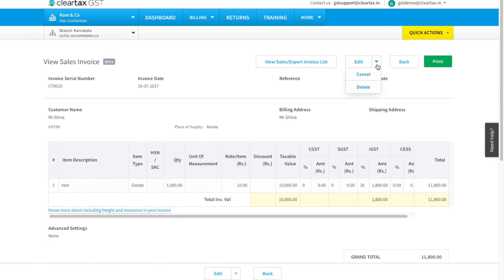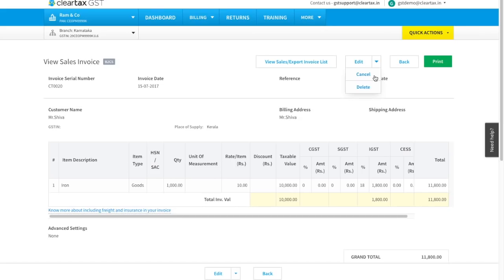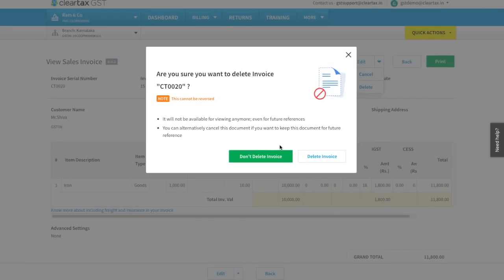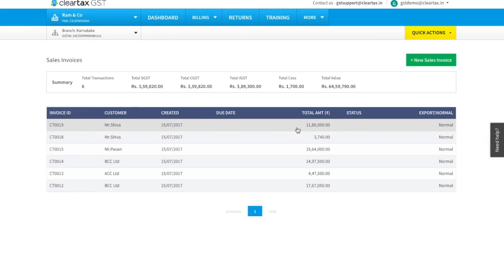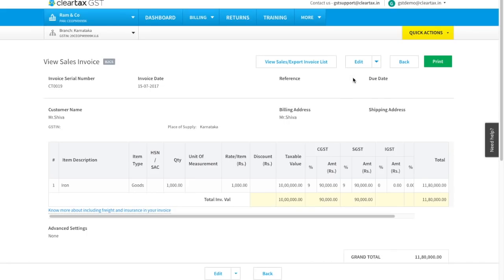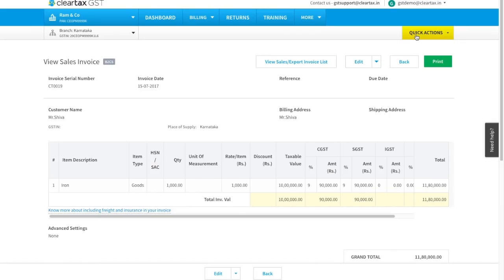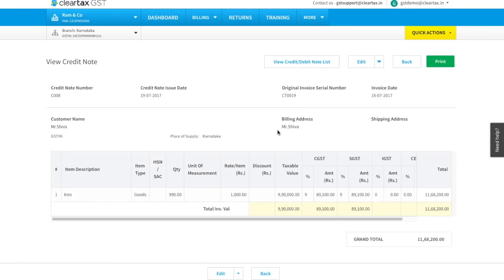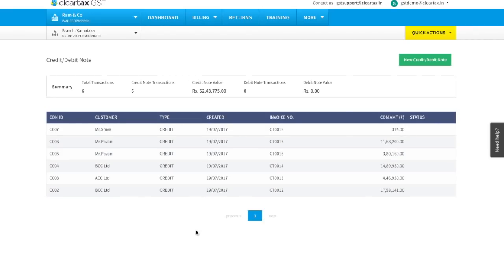How to Delete an Invoice on ClearTax GST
Video Tutorial on How to Delete an Invoice on ClearTax GST